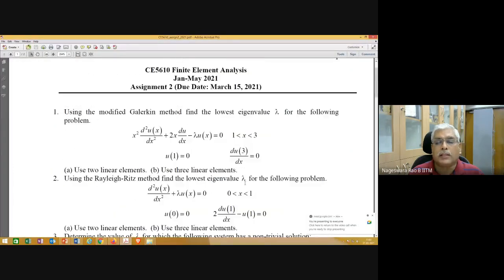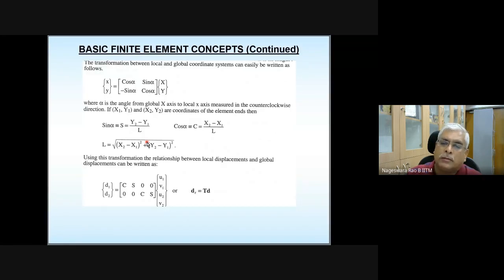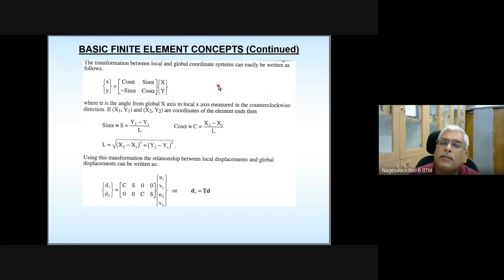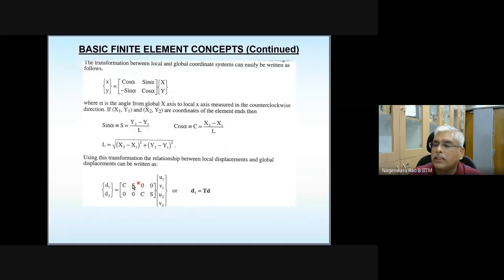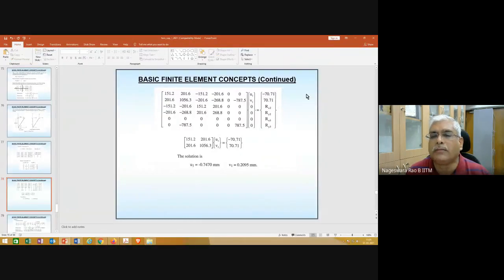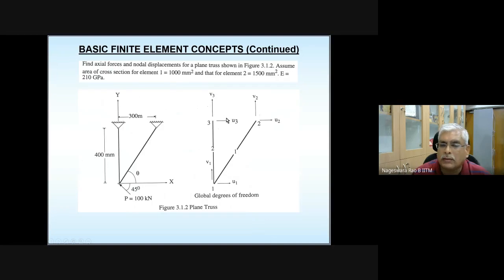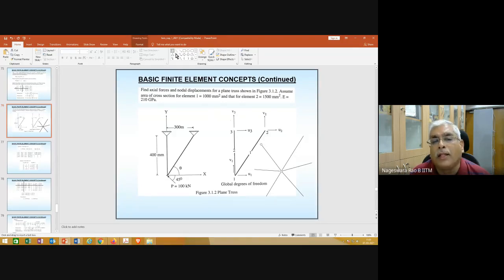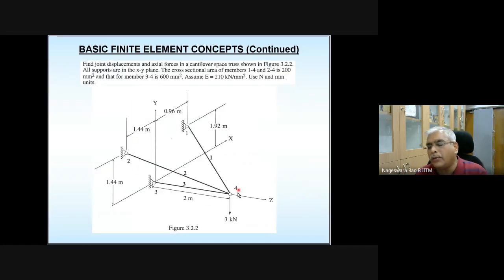CE5610 Finite Element Analysis Lecture 16